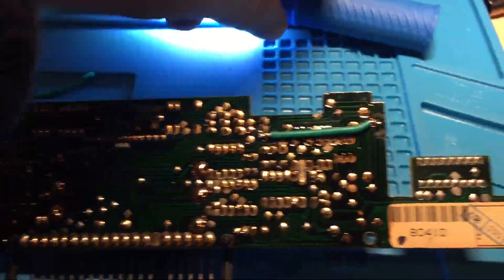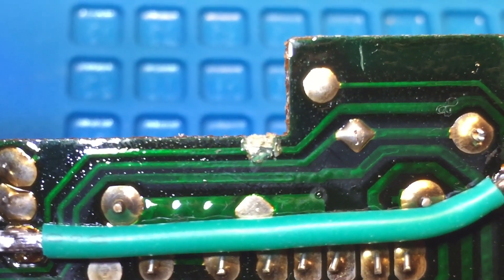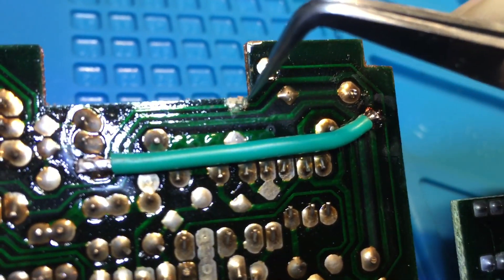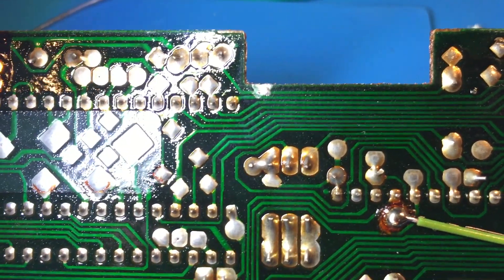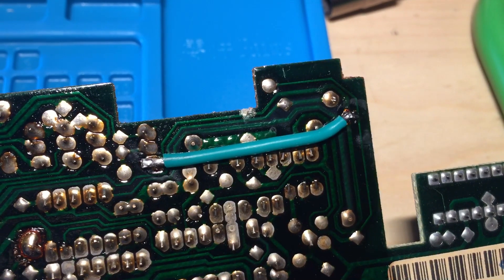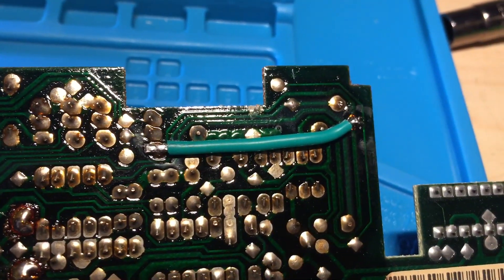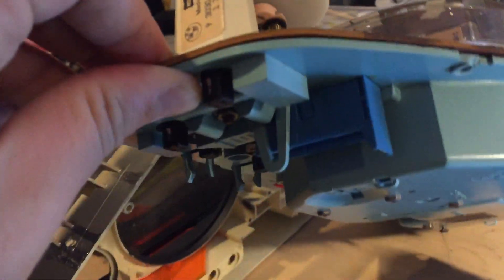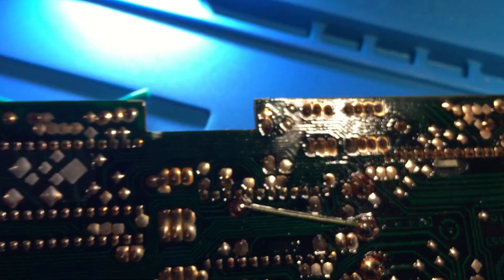E30 SI board fix for broken traces. Temp Gauge Fix.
My temperature gauge was acting up so I pulled the cluster to tighten the nut behind the gauge and since I had the cluster out I decided to check the SI board and I found that two traces had been severed on the board. I’m not sure what effect these would have, but I’m patching them and seeing what will happen. Does anyone know what these end up causing trouble with? Also don’t forget to seal your solder points afterwards to protect from corrosion.